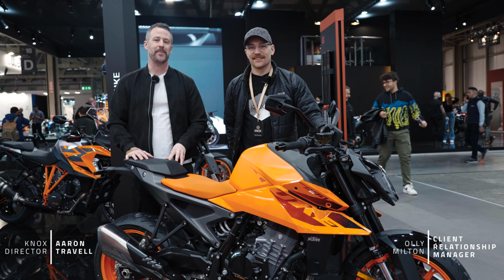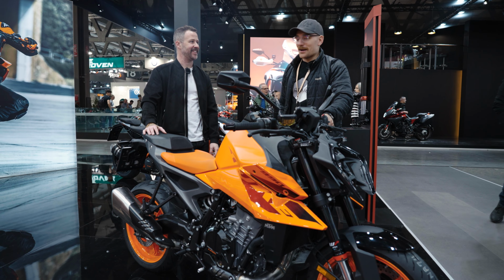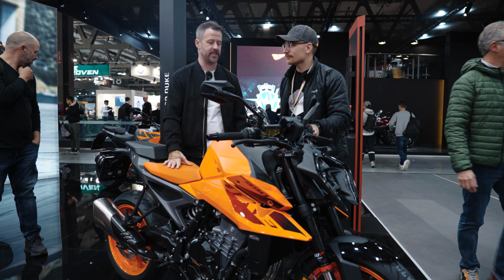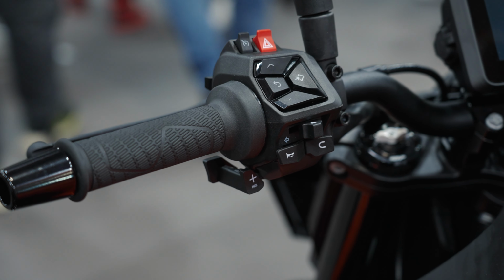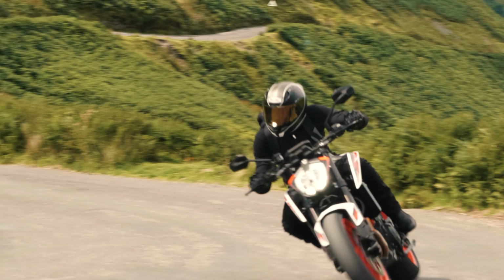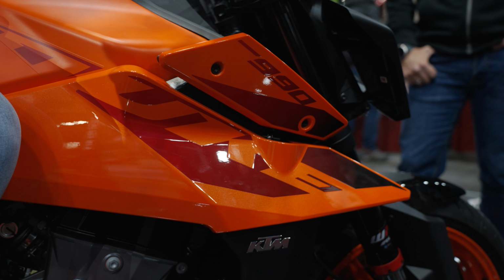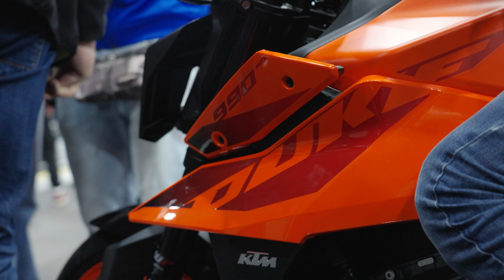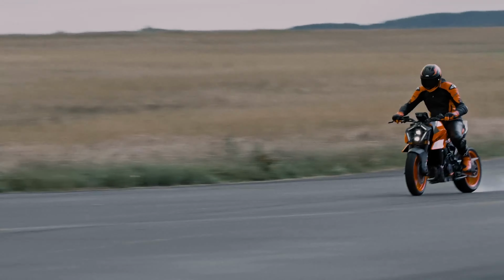KTM 990 DUKE | KNOX first look at EICMA 2023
Knox is back again at EICMA. As well as exhibiting on our own stand, we take a bit of time out to check out the latest new models for 2024.
The fourth video in our series from EICMA is a quick first look at the 2024 KTM 990 Duke.

KTM's middleweight naked bikes are market leading in our opinion and deliver serious performance and serious smiles! The new 990 DUKE looks to set that bar even higher. With a more powerful motor, new chassis and better stability, hopefully, it will deliver. However, with some questionable finishing and one of the most polarising front headlights we've seen in a while, hopefully the KTM is launched not on the back foot.

Hopefully, we'll get the chance to ride one soon!